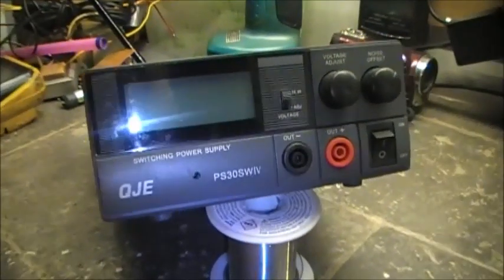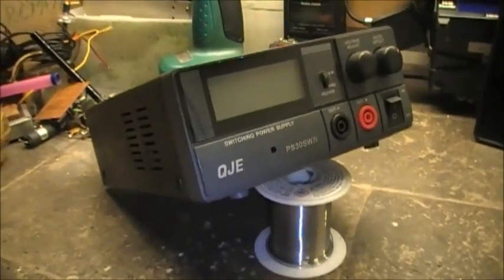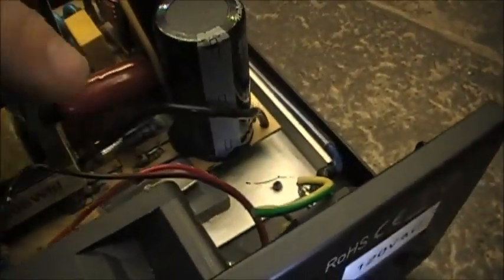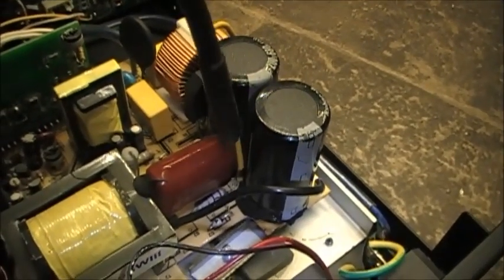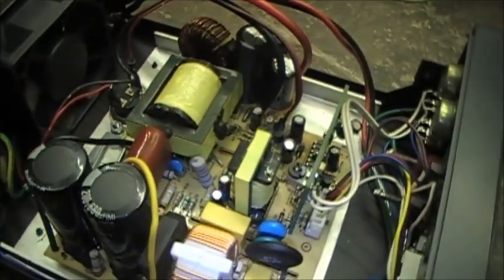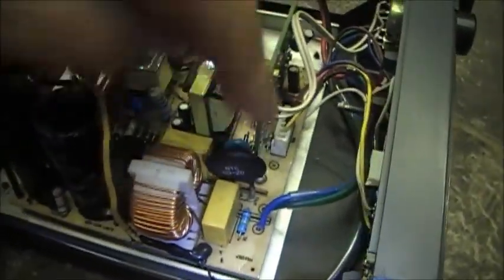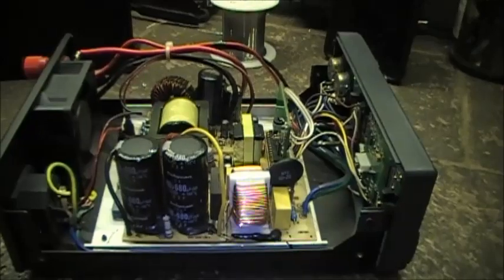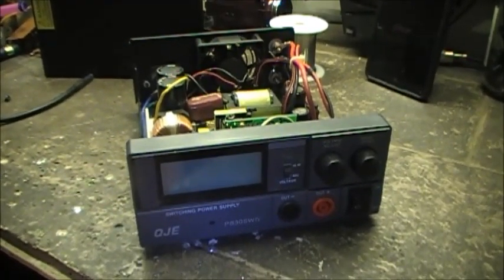QJE PS30SWIV - Video response